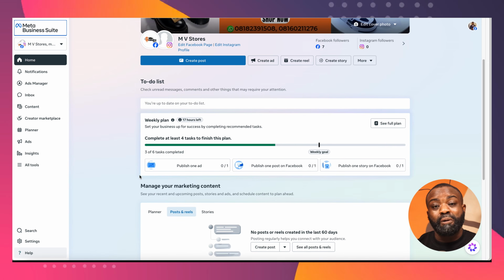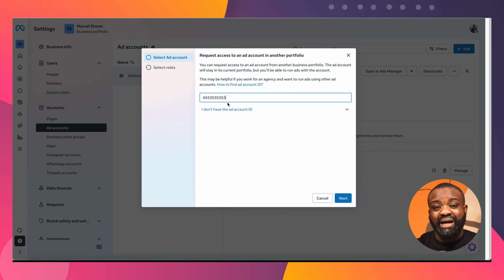How to Run Facebook Ads for a Client in Nigeria —Complete Agency Setup 2026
Got a client who wants you to run their Facebook ads? This video covers the complete professional setup — Business Manager access, campaign structure, client management, and how to price your services as a Nigerian media buyer in 2026.